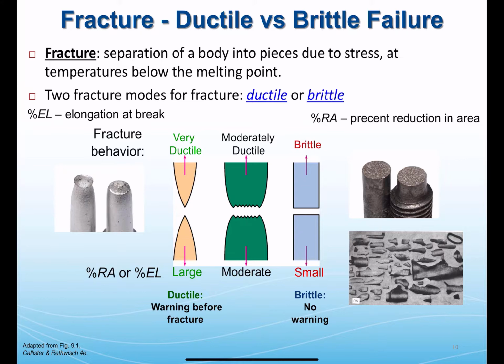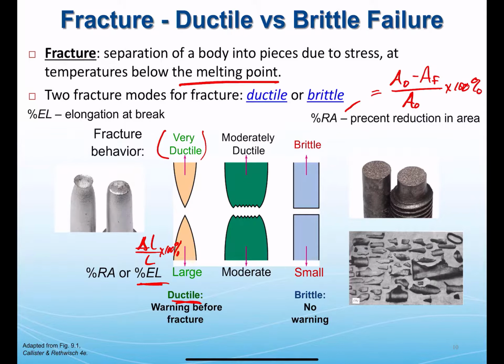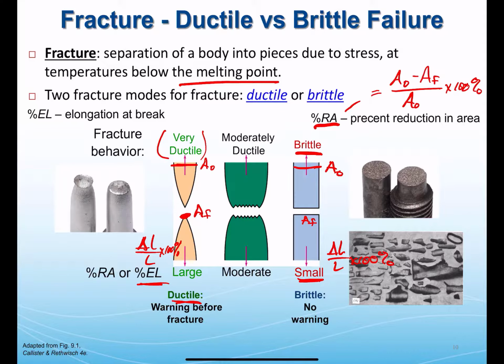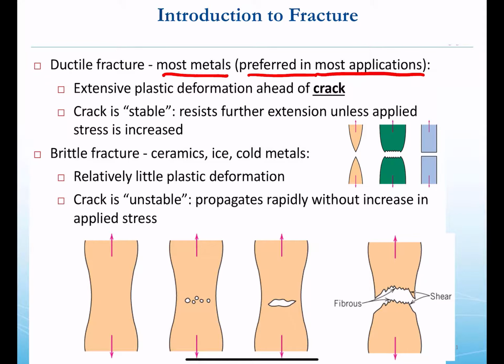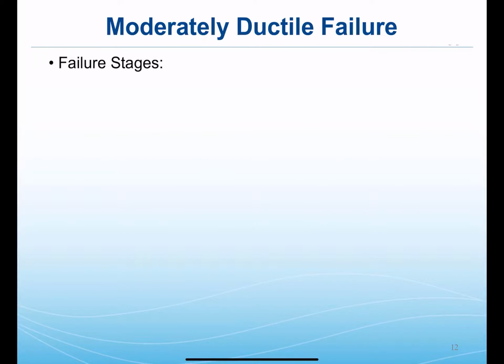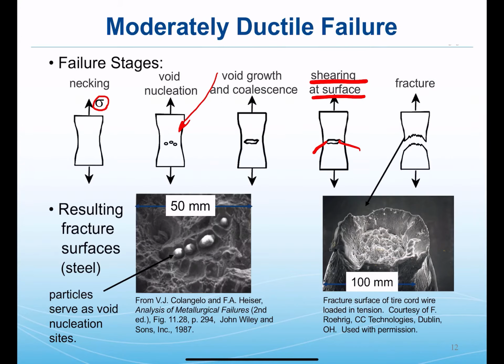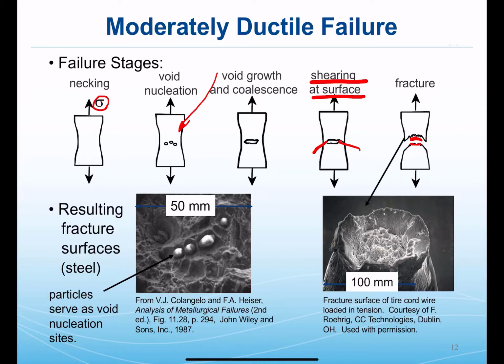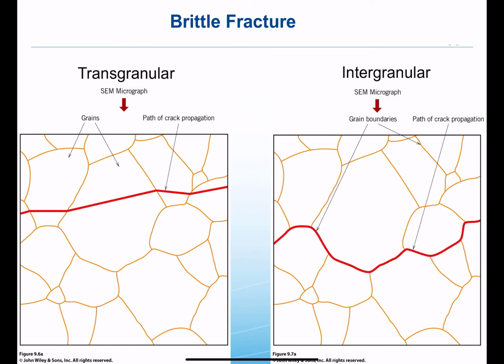ENGR170 / MSCI201 - Fracture: Ductile vs. Brittle Failure